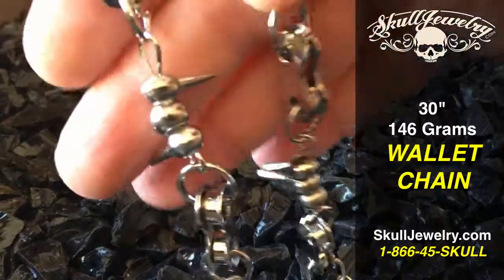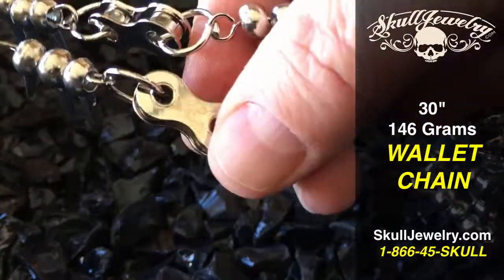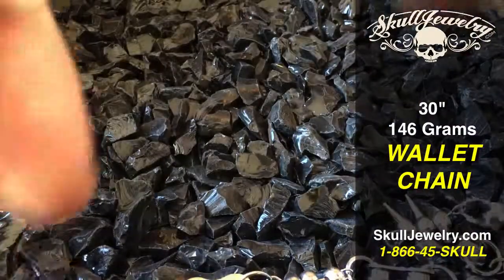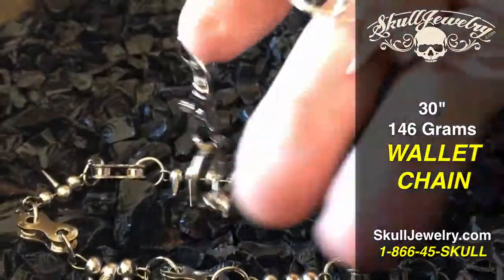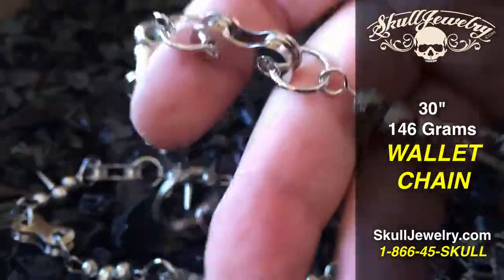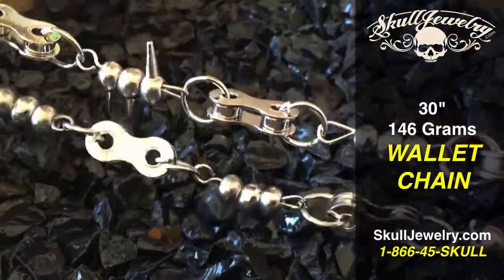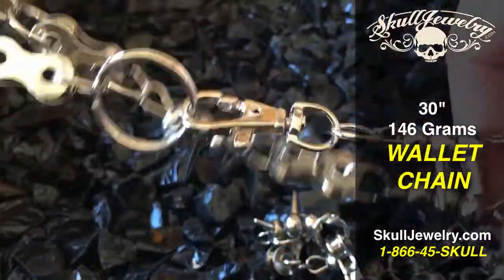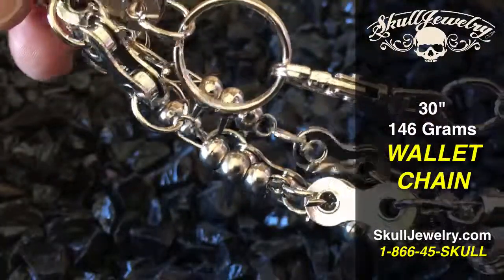30" Chain w:Spikes Wallet Chain 146 grams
30" Chain w:Spikes Wallet Chain 146 grams